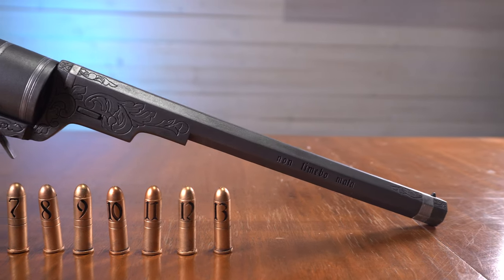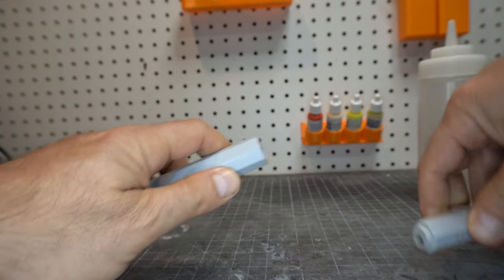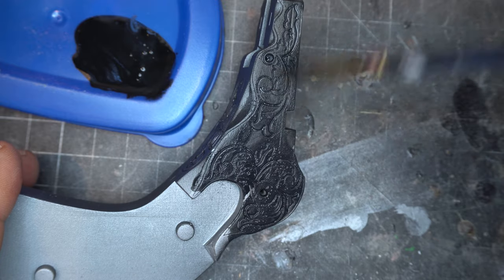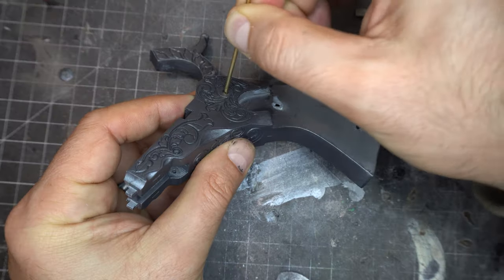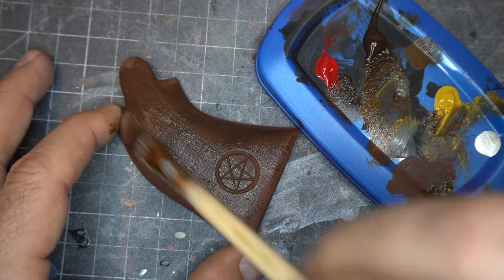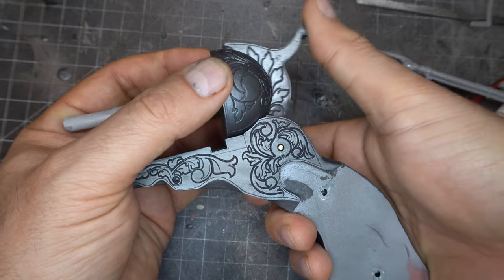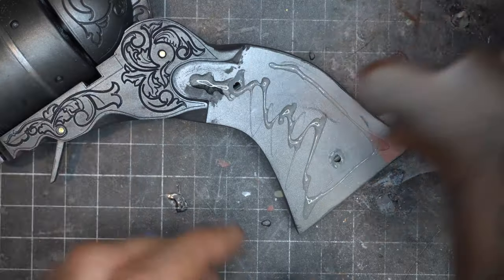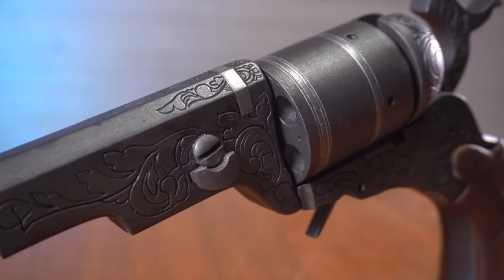Supernatural Colt 3D Resin Print and Finish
Love this Supernatural Colt I printed on my Elegoo mars 3D resin printer! The detail of 3D resin prints are just amazing, so simple to clean up and paint. 3D resin prints are so smooth they need little finish work making for a great model. You can pick these files up on my etsy shop!

Elegoo Saturn

Siraya Tech Fast ABS-Like 3D Printer Resin

1 Set of 10 Pieces Synthetic Hair Paint Brushes, Blue, for Acrylic, Oil and Watercolor Painting

AZUNO 6 PCS Needle File Set, Small File Set, Mini File Set for Woodwork Metalwork and Plastic Sanding

Liquitex 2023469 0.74 oz Tubes Basics Acrylic Paint Set44; Assorted Color - Set of 12

OR

Liquitex BASICS 6 Tube Acrylic Paint Set, 22ml, Primary Colors

Master Airbrush Cool Runner II Dual Fan Air Compressor Professional Airbrushing System Kit with 3 Airbrushes

Painters Tape

Elegoo Saturn➜

Elegoo Mars ➜